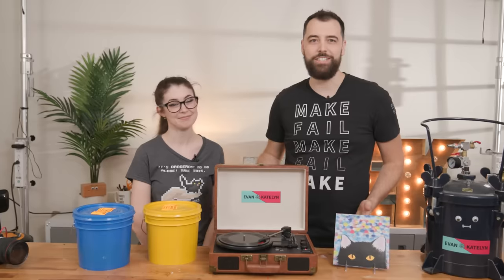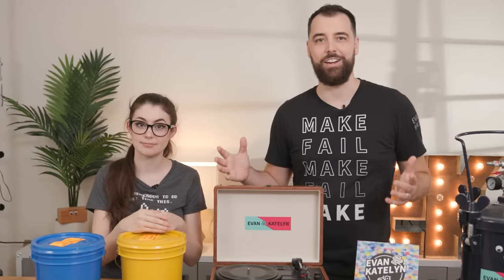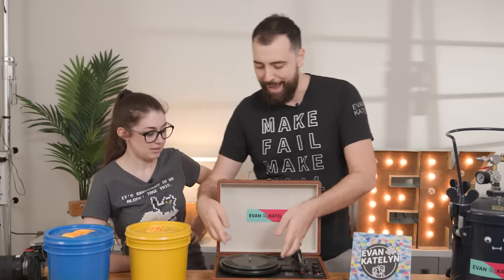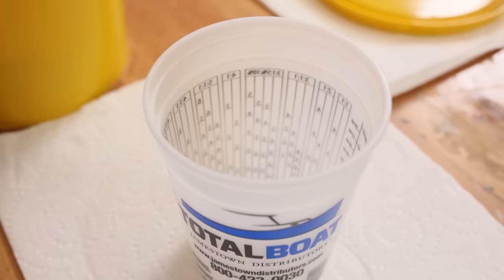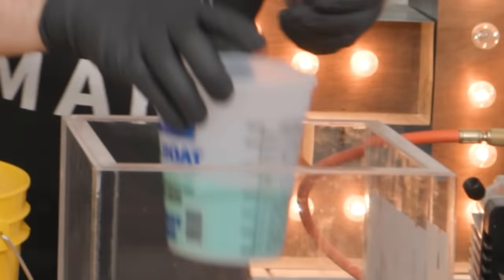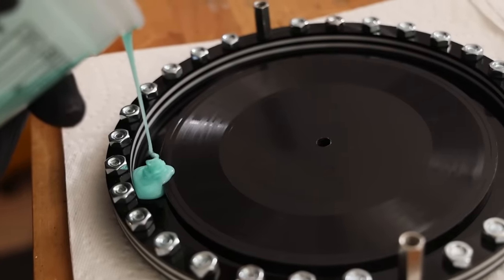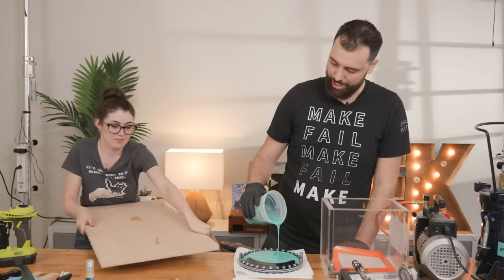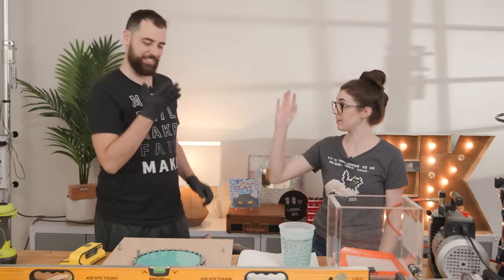Pirating Music With Resin - How will it sound?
Can we make a resin record that actually works? and use code EVANANDKATELYN to get $25 off of your Vessi shoes (Free shipping to CA, US, AUS, NZ, JP, TW, KR, SGP). Check out the tools we used below!

Use our link to get $500 off a Pro, $250 off a Plus, $125 off a Basic

Want behind-the-scenes content? Check out the Aftershow for:
• the great idea Katelyn had after we already ordered the custom album
• surprising intro struggles
• different materials we considered
• how long we’ve wanted to try this and why it took so long
• thoughts on laser cut molds